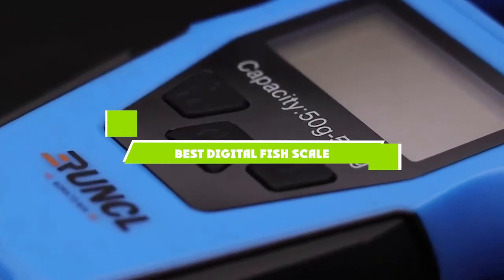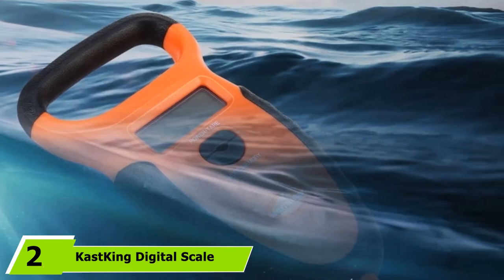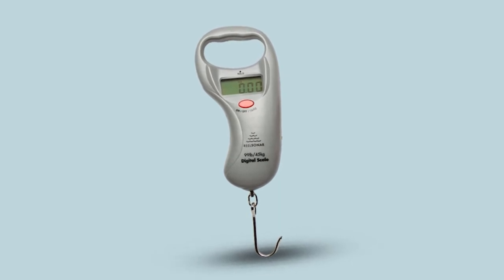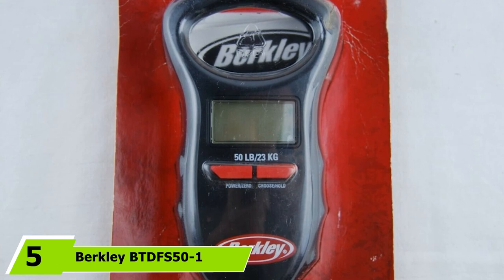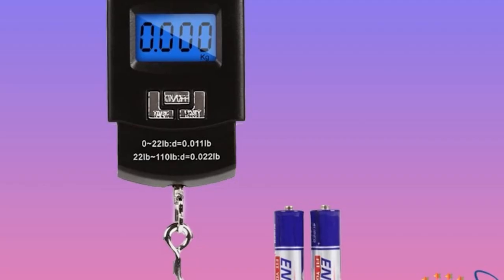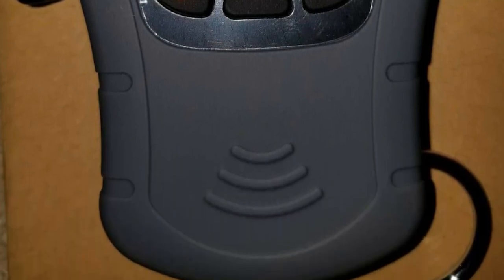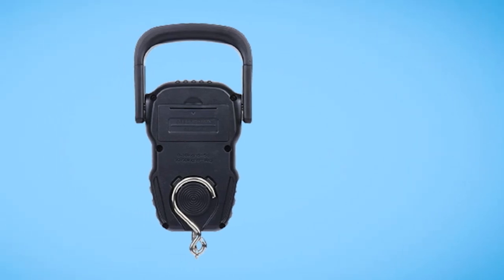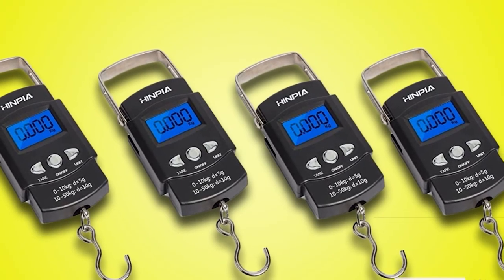Best Digital Fish Scale In 2024 - Top 10 Digital Fish Scales Review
Links to the best Digital Fish Scale we listed in today's Digital Fish Scale review video:

1 . Dr. meter PS01-V

2 . KastKing Digital Scale

3 . ReelSonar RS102

4 . Rapala 181592

5 . Berkley BTDFS50-1

6 . Mango Spot Scale

7 . Fishfun Portable Scale

8 . Next-Shine LS-H241-CA4

9 . RUNCL Digital Scale

10 . Hinpia HY00110

What is the Best Digital Fish Scale in 2024?

In today's video we reviewed the top 5 best Digital Fish Scales on the market in 2024. We made this list based on our personal opinion and we ranked them in no particular order, after doing our research based on their prices, quality, durability, brand reputation and many more.

After watching this video you will know which are the best budget, top selling and top rated Digital Fish Scale on the market today.

If you choose from this list you can be sure that you buy one of the best Digital Fish Scales available today.